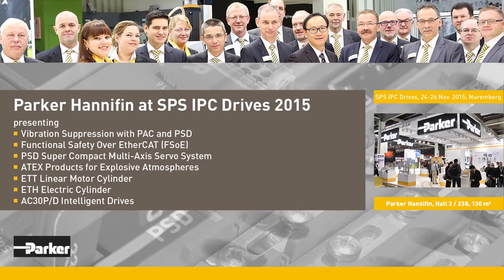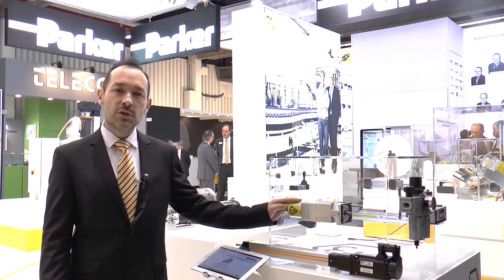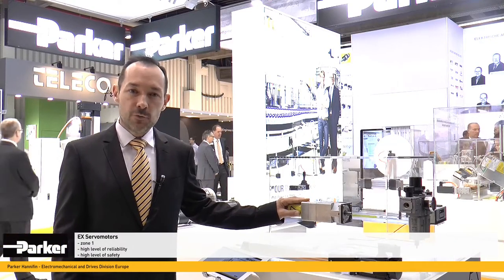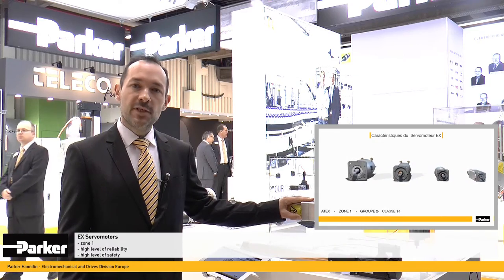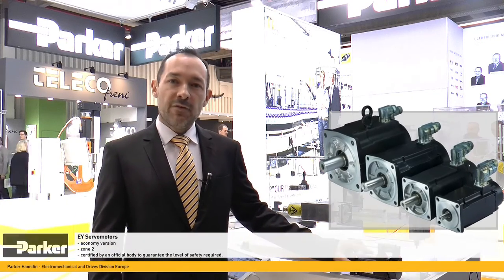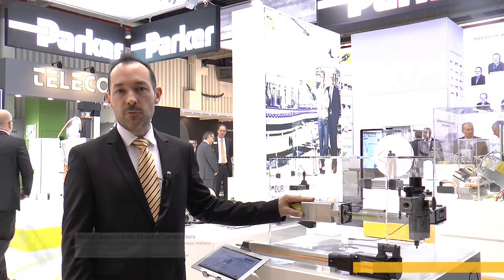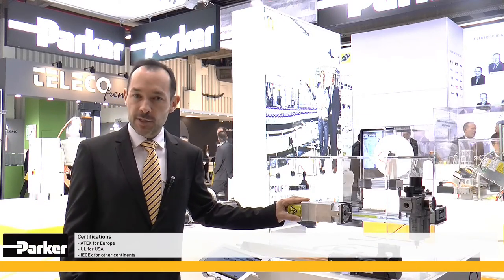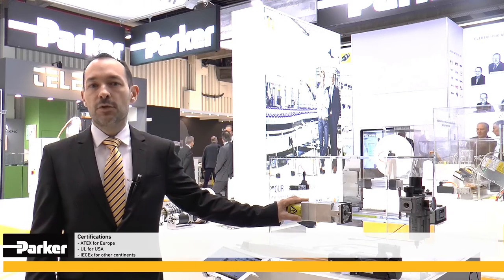Atmospheres Explosibles (ATEX) Motors, Cylinders, Valves and Air Preparation Units | Parker Hannifin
A wide range of products available from Parker Hannifin are Atmospheres Explosibles rated for Europe include pneumatic and electromechanical products such as cylinders / actuators, valves, electric and air motors and air preparation units. Parker Hannifin offers explosion-proof components that can be used in various zones. Electrical motors are ATEX, UL, and IECEx certified for global use in explosive environments.

▬ Social Media ▬▬▬▬▬▬▬▬▬▬
Parker Hannifin